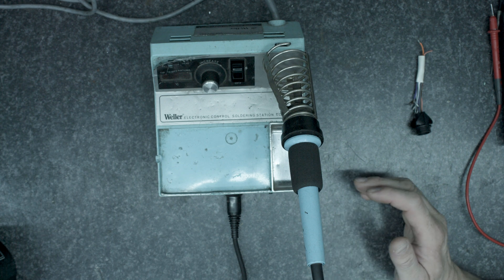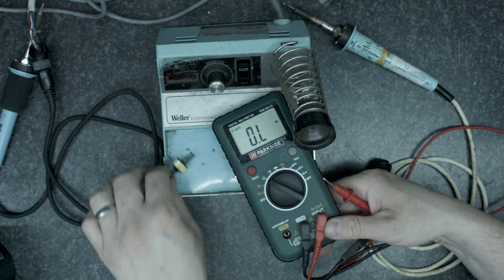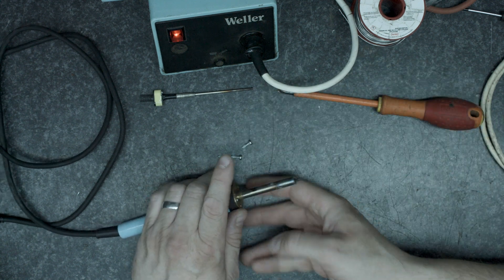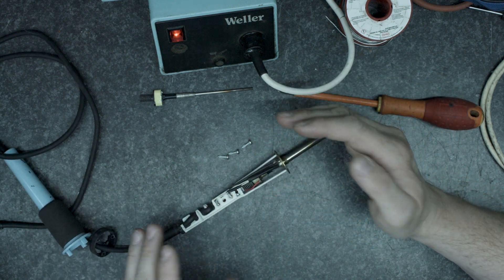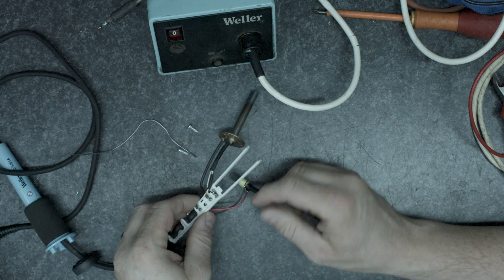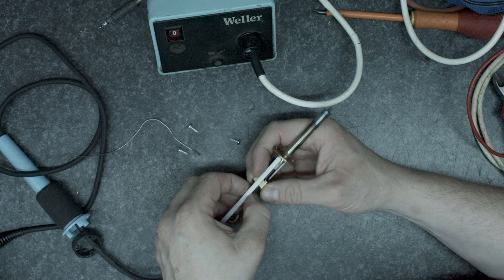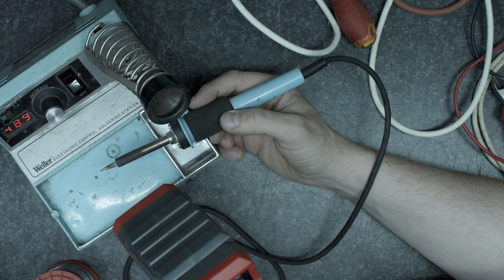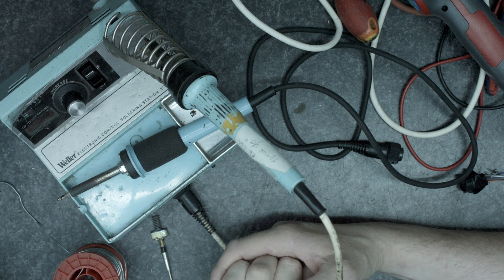Fixing a weller thermostatic soldering iron , with temperature probe issues